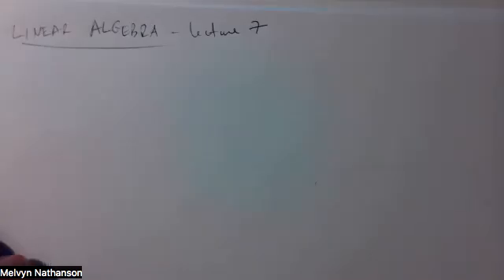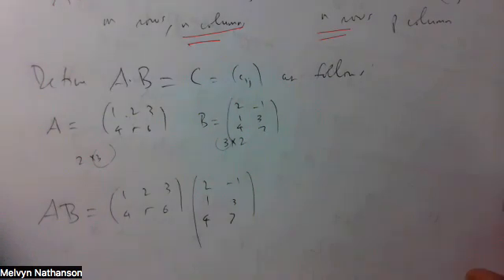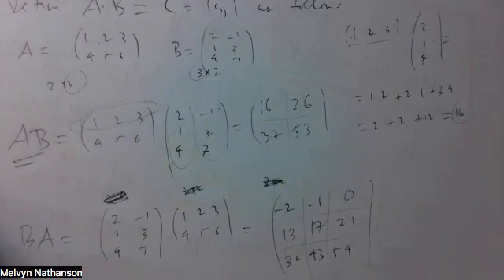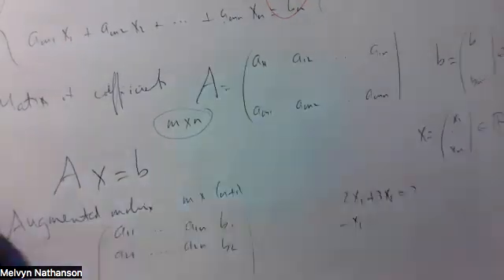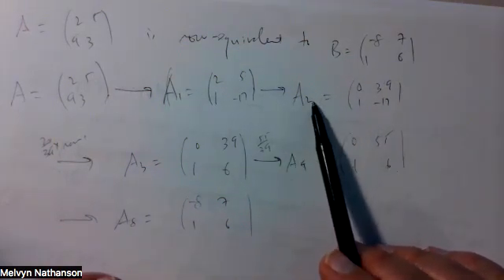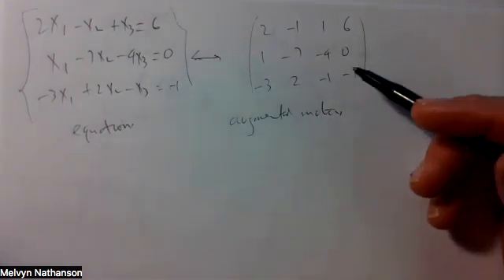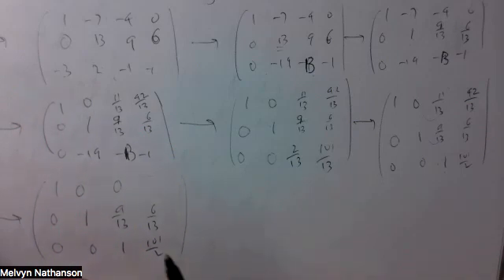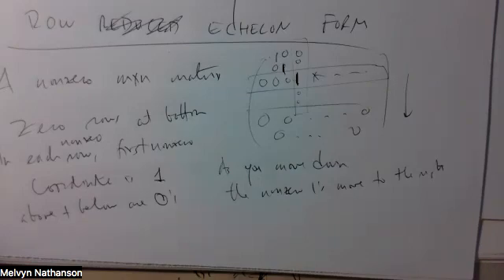Linear algebra lecture 7